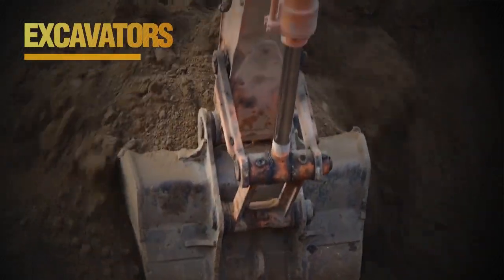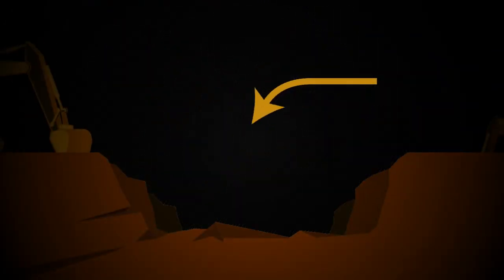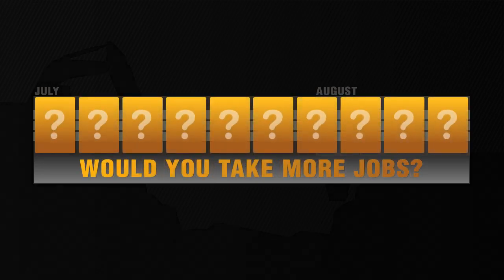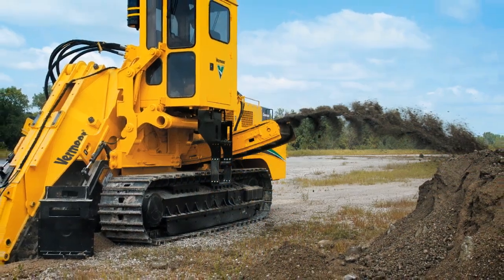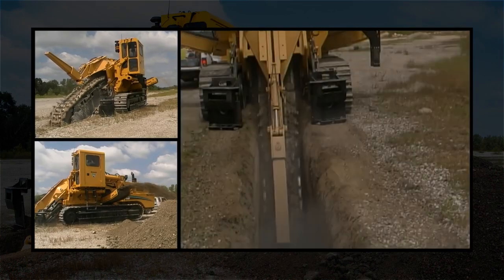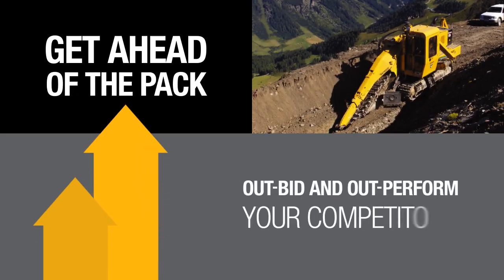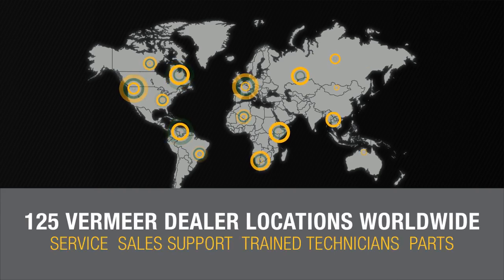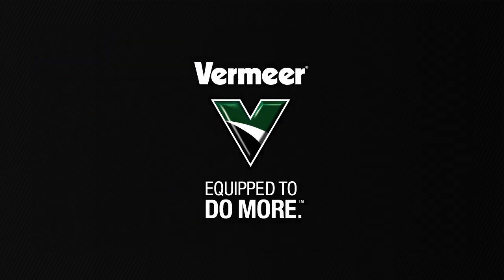Pipeline Trenchers - Track Trenchers vs. Excavators | Vermeer Underground Equipment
What if you could cut trench faster? How many more jobs could you do? And if you needed less finishing and fewer hires for those jobs, how much more competitive could your bid be?